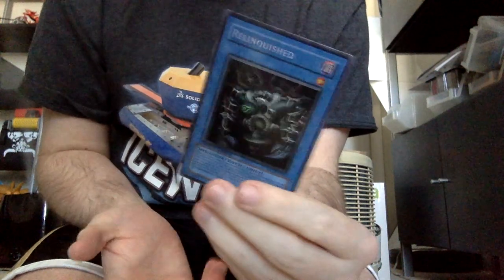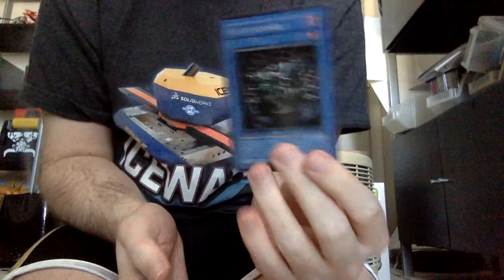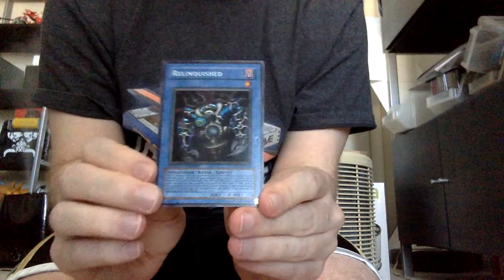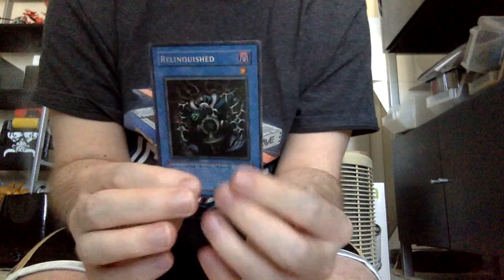Yu Gi Oh Relinquished Review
A look at a classic Ritual Monster.